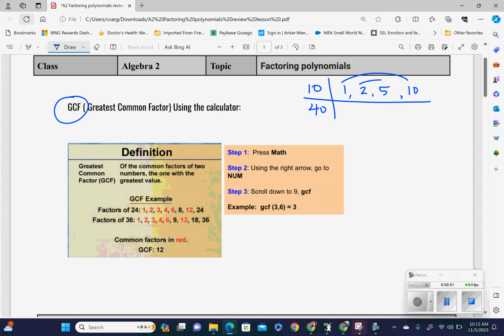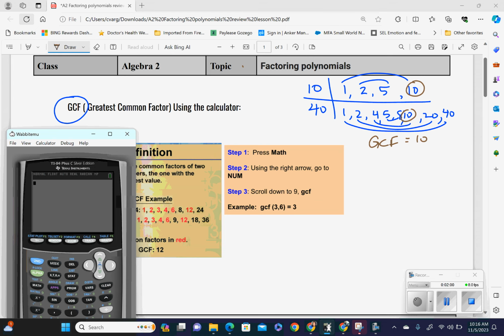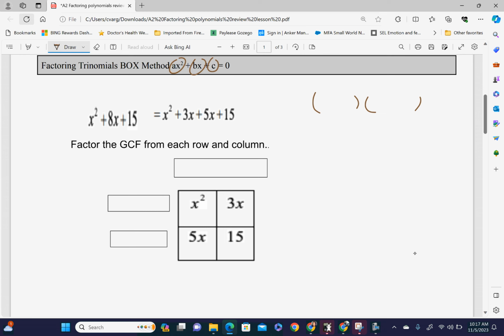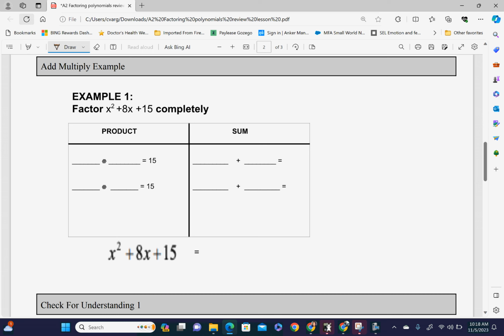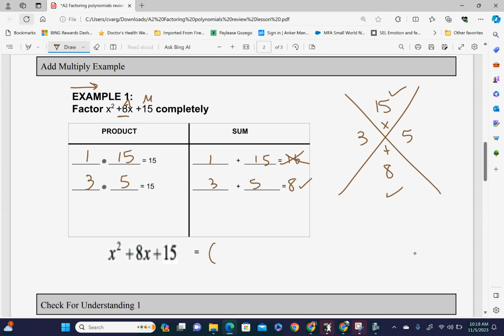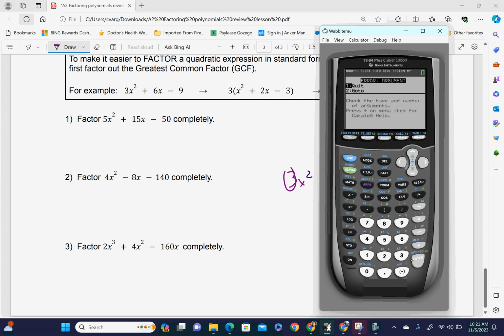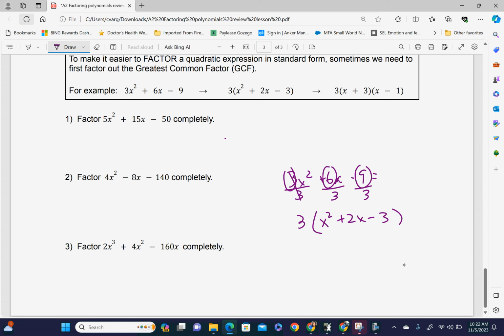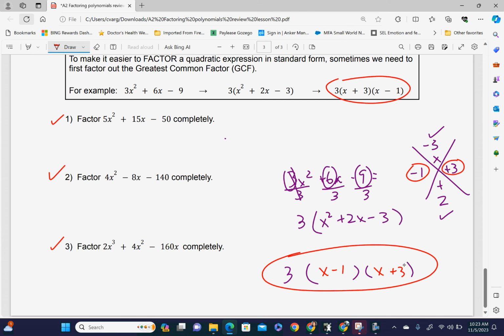A2 U2 L5a Factoring GCF and Trinomial a=1